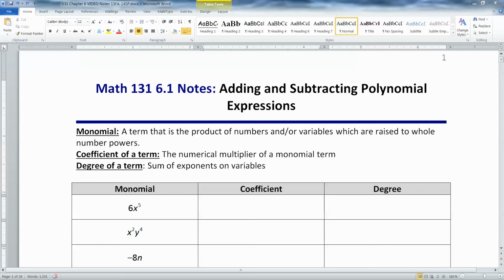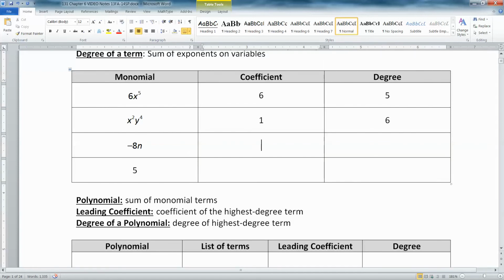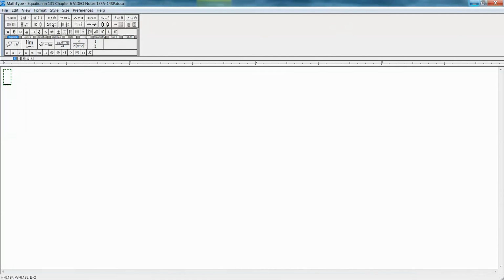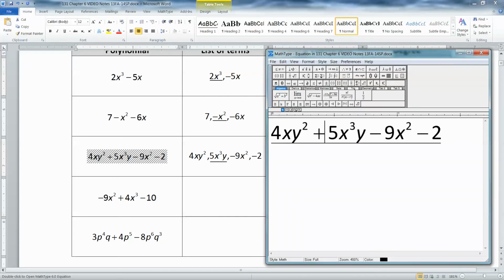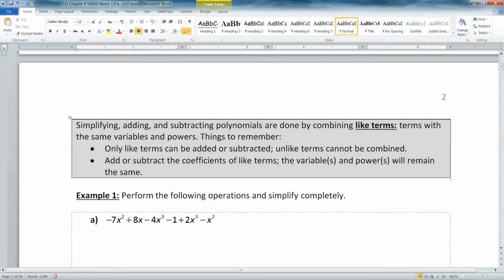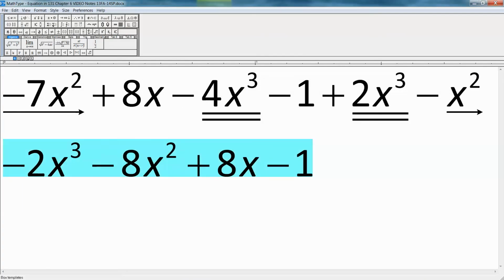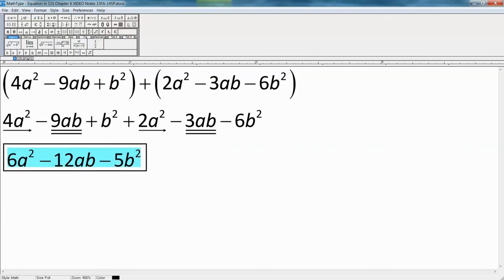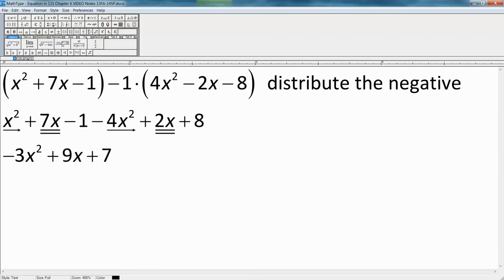6.1 Lecture - Part 1 of 2 - Math 131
This video covers:

- Definition of monomial, polynomial, coefficient, degree
- Adding and subtracting polynomials (combining like terms)